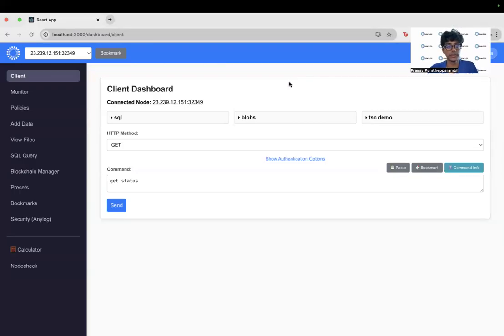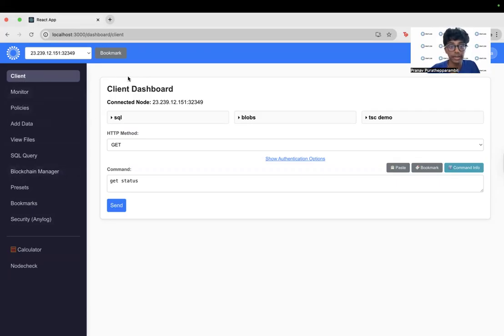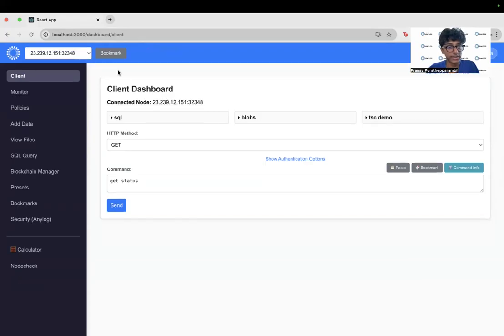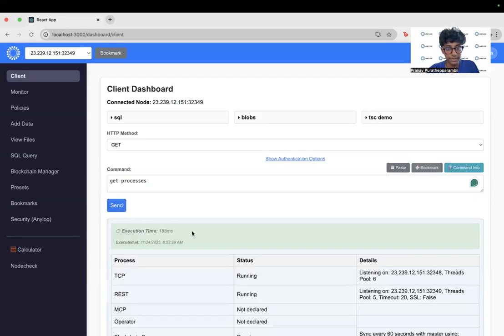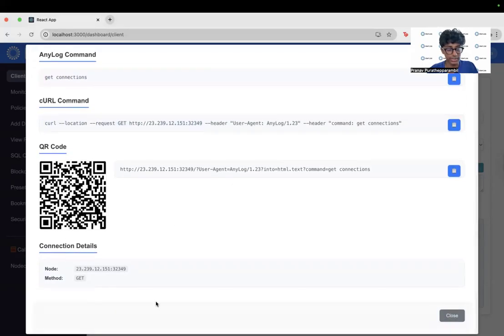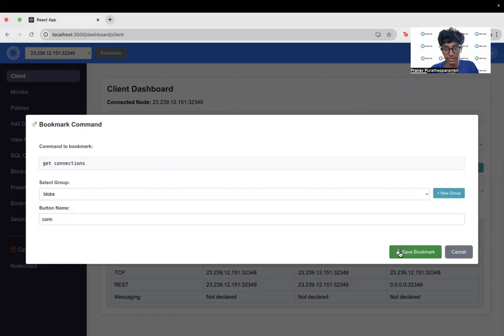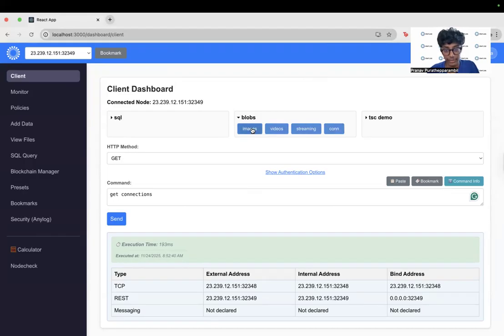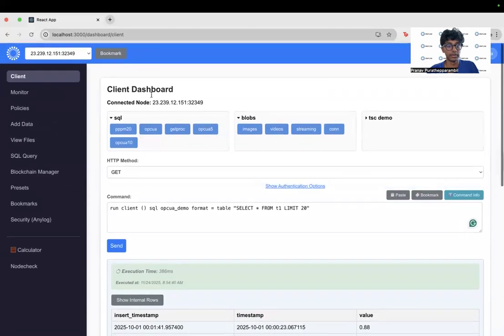RemoteGUI MainPage ClientDashboard 2025 12